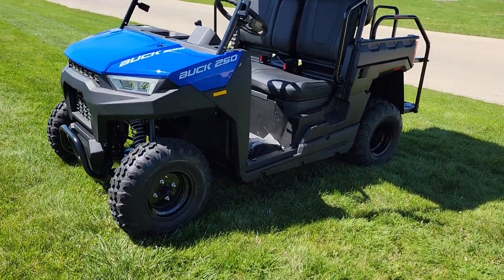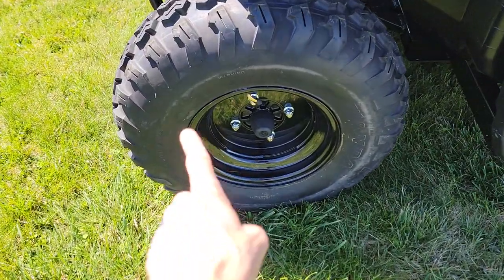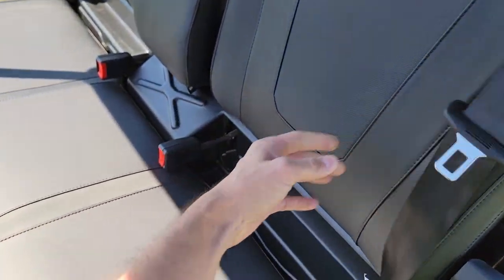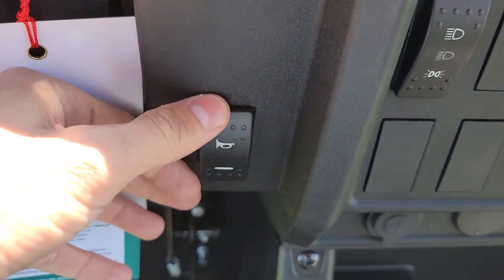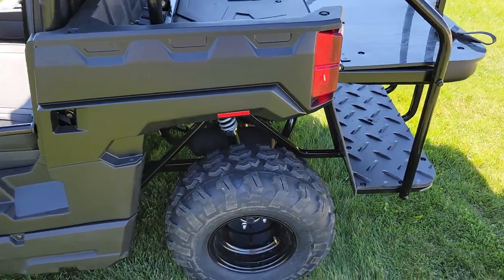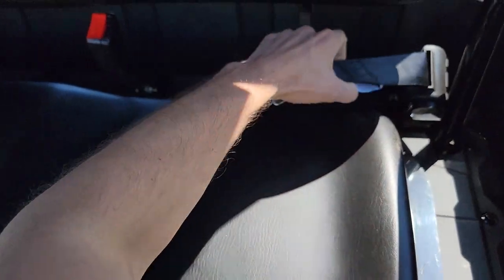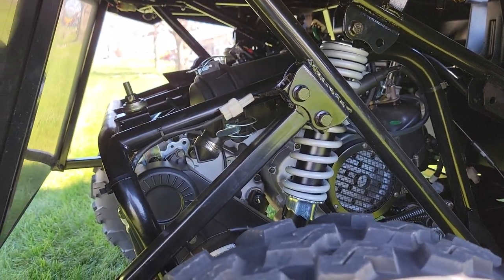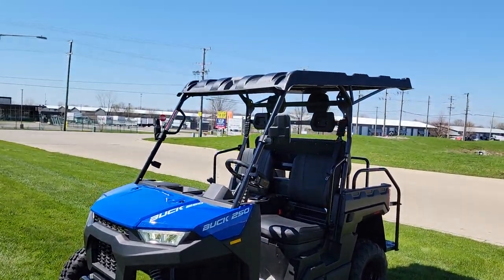Gas UTV Golf Cart Buck 250x With Rear Flip Seat Review - Is This Utility Vehicle Legit?